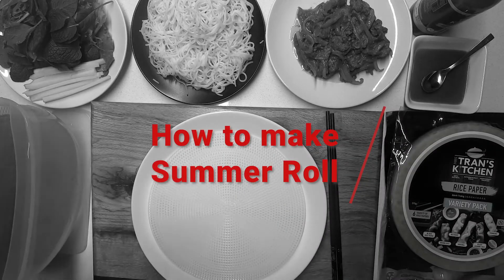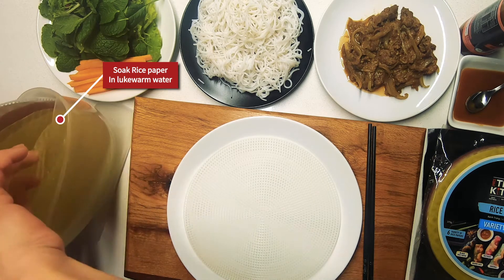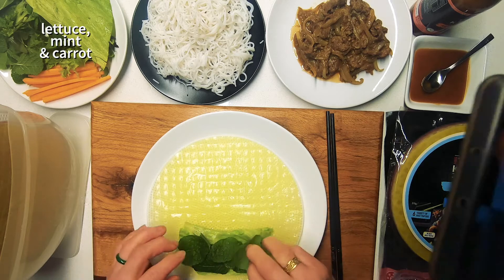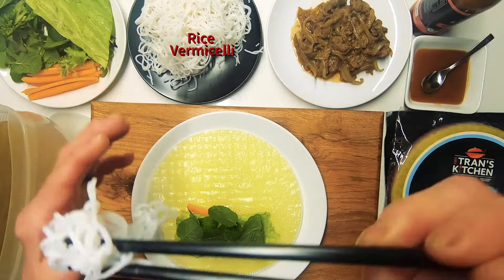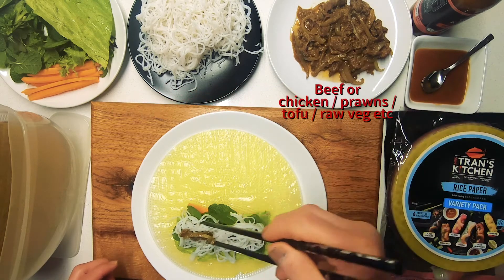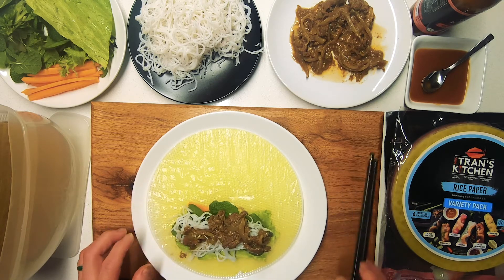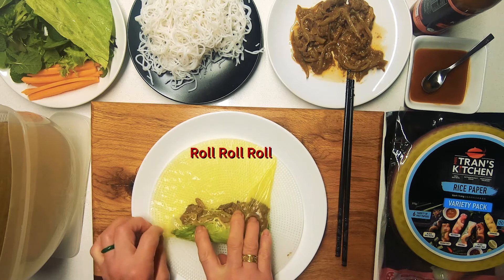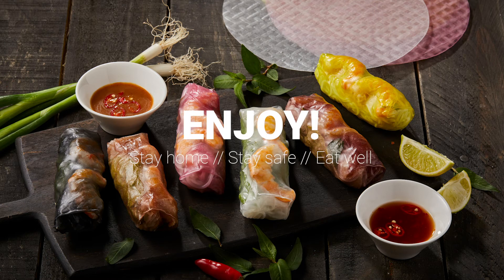How to make summer/rice paper rolls